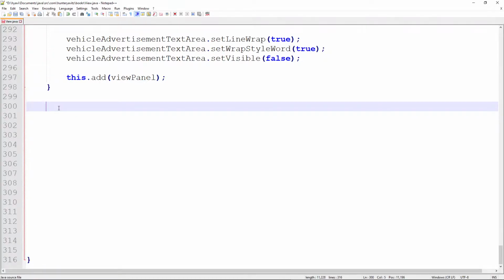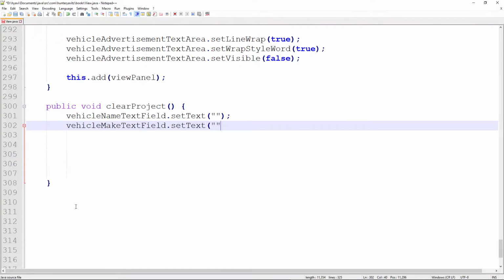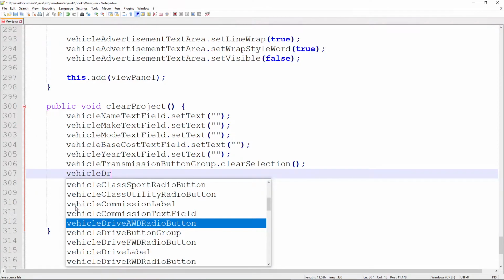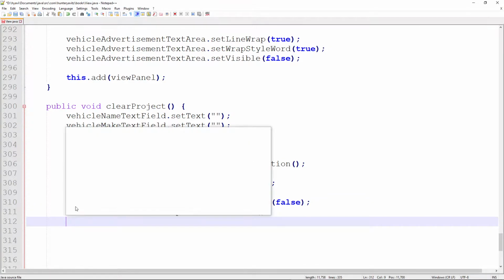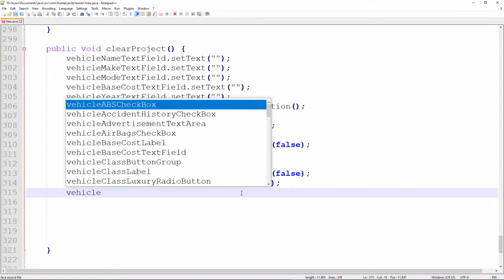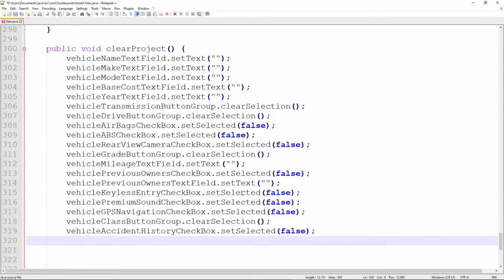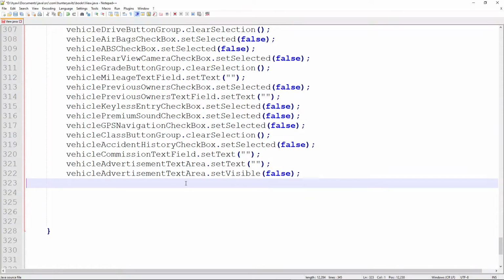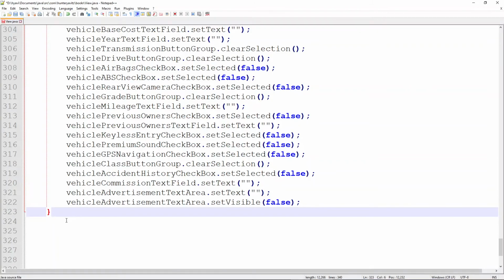Java | One Byte at a Time | 40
In this video we continue constructing the view class by defining a method for clearing out the values of the view objects.